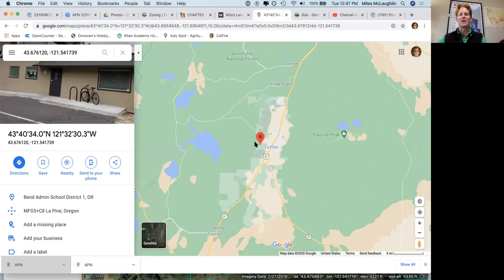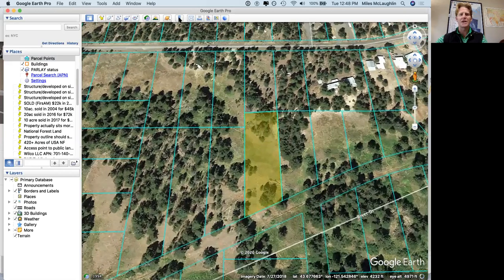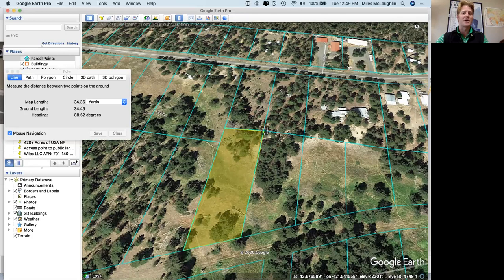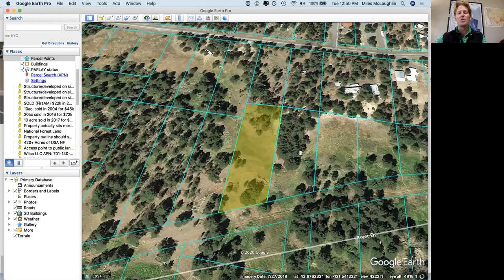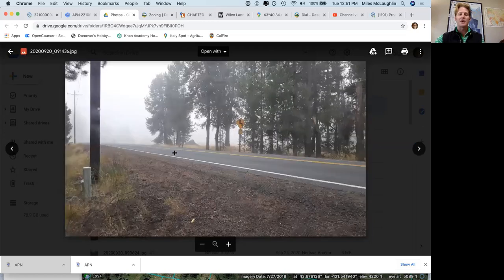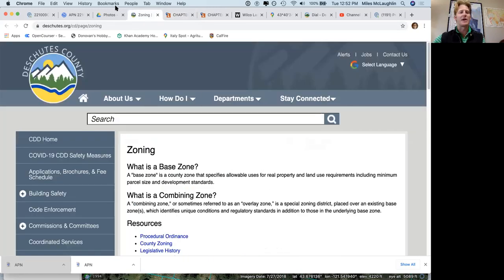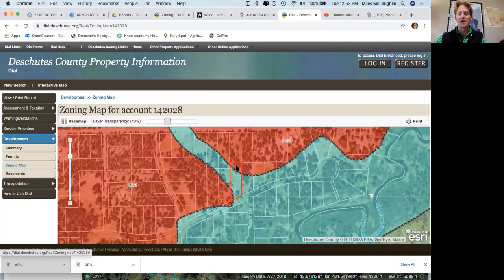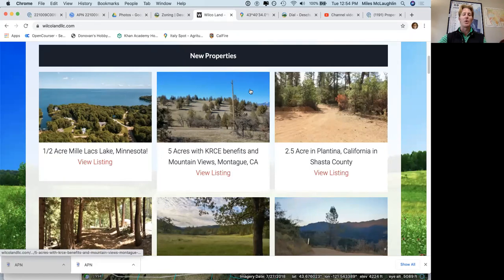La Pine, Oregon Land Deal!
New property in Deschutes County, Oregon for sale at Wilco Land. Amazing location and lush landscape.